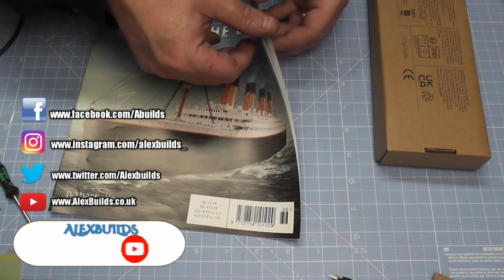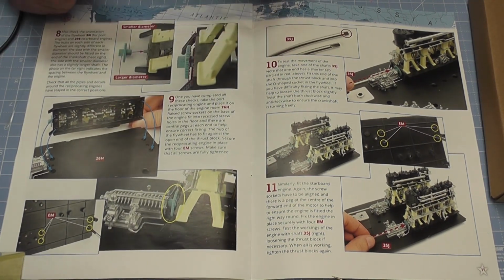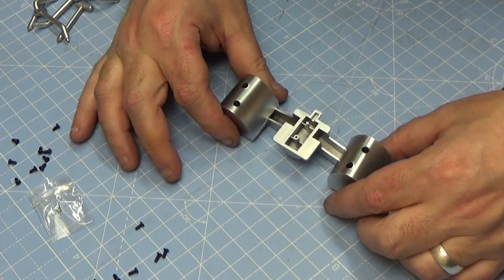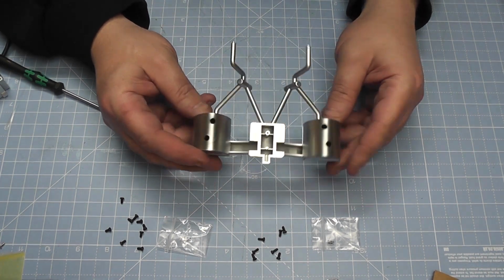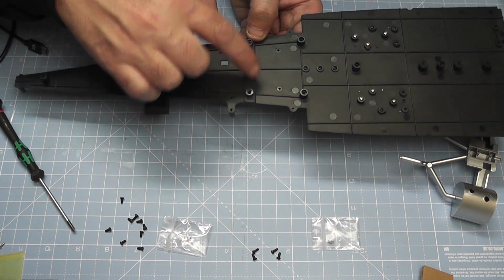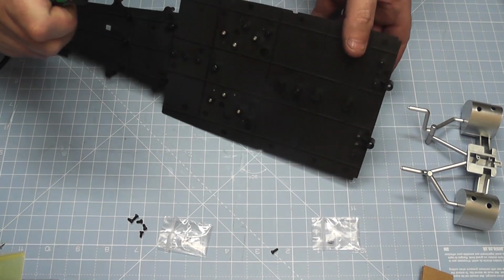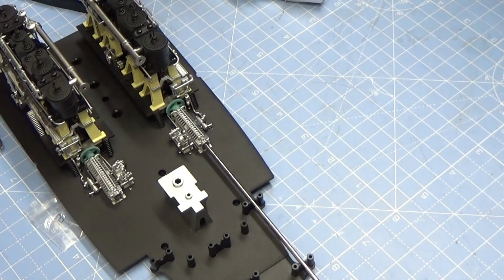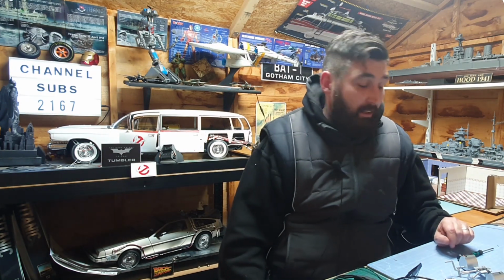Build The Titanic - Issue 36 - Steam Turbine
build the titanic issue 36 we are attaching our engine's to the engine room floor
The Titanic has become the most famous ocean liner of all time. When it was built, it was the largest ship afloat, and was declared to be unsinkable. This new model with die-cast hull and details in metal, wood, and plastic, has been created following the original plans.

The 1:200 scale means that intricate details can be faithfully reproduced, to build a true masterpiece in naval modeling.

All components are already painted in historically accurate detail and colours, making your model suitable for beginners and experts.

Scale: 1:200
• Length: 134cm
• Width: 14.5cm
• Height: 22.5cm
• Materials: die-cast metal, wood, ABS and POM plastic parts

intro video clips take from the 1997 Titanic  movie by James Cameron all copyright is owned by Paramount Pictures and Twentieth Century Fox Film Corporation and Disney